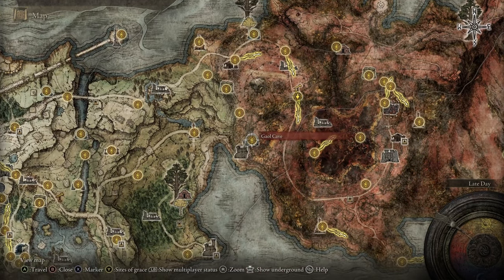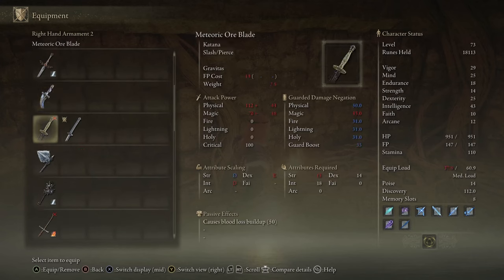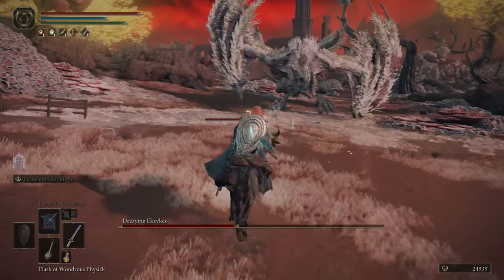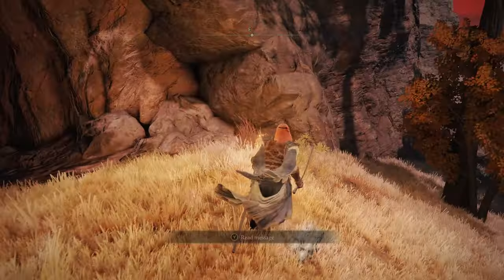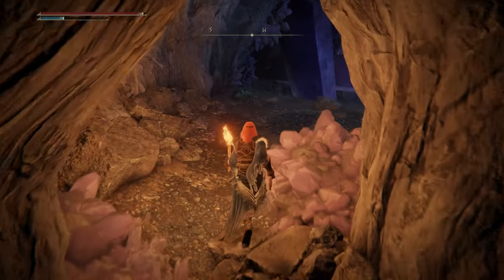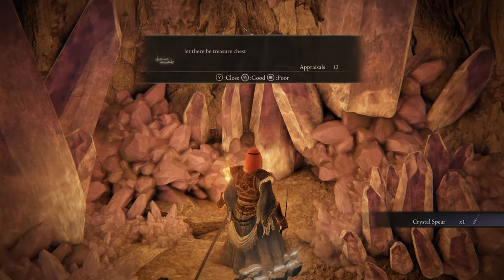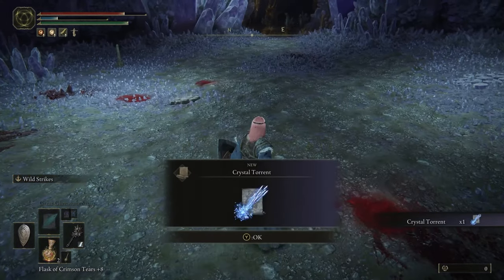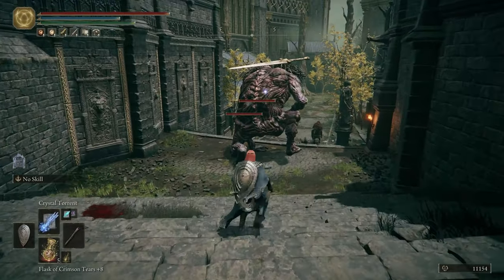Elden Ring (Ep. 47 – Ekzykes, Putrid Crystalians)